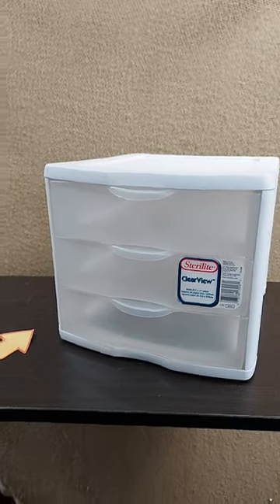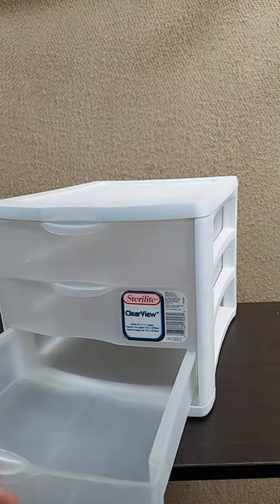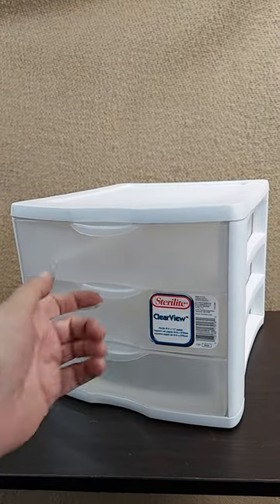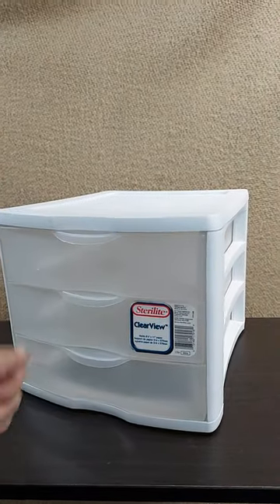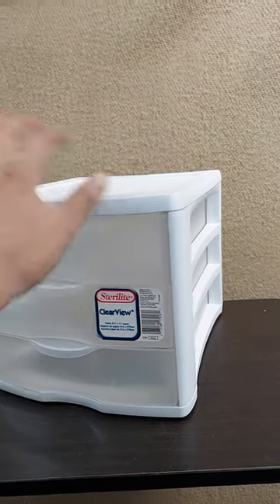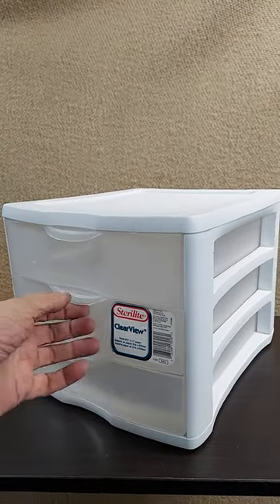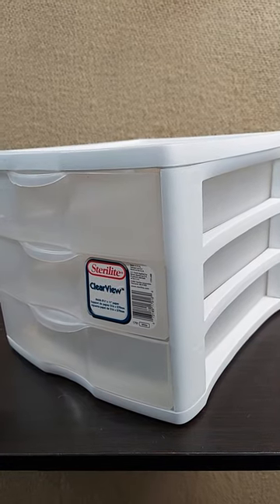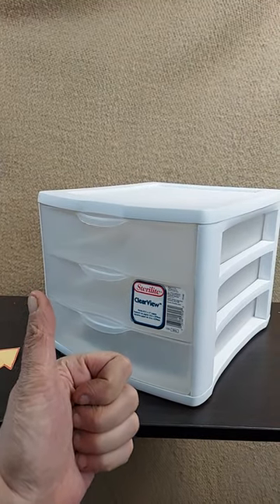Why I Buy These 3 Drawer Units that are Made in the USA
Sterilite 3 Drawer Unit